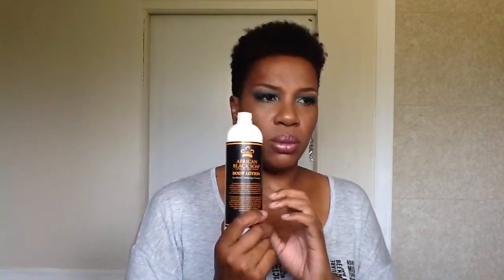Haul | Wholefoods (Healthy Lifestyle)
I have several items I purchased from Wholefoods. These are all part of my complete "healthy lifestyle" transition.
✨✨✨✨✨sorry my camera cut off before I was finished✨✨✨✨✨✨

If you like this video and would like more healthy lifestyle hauls and discussion videos let me know

Check out my Asheek Eyeshadow MUA Spring quad eyeshadow palette video

Many blessings